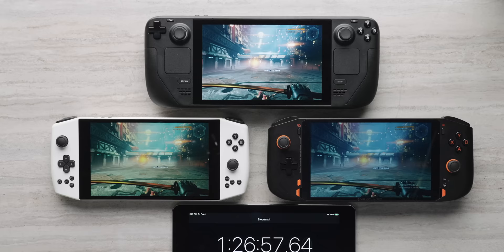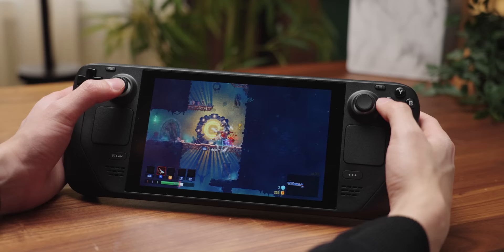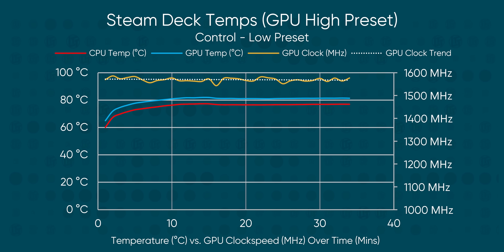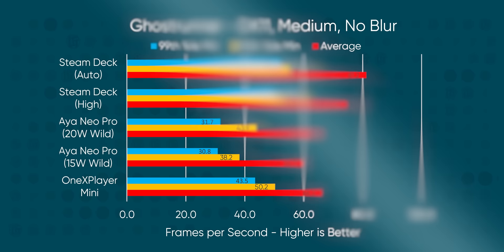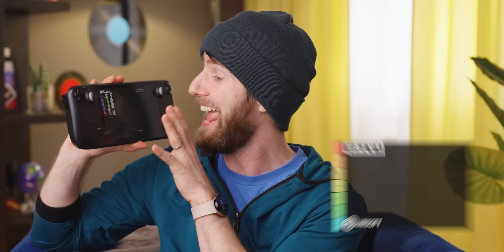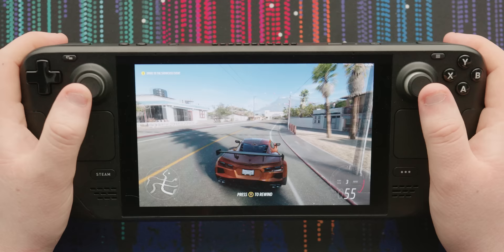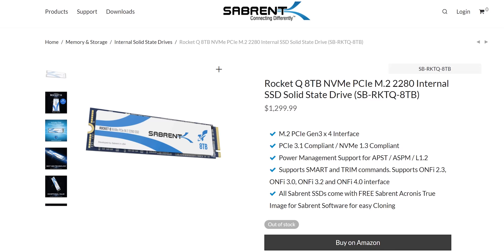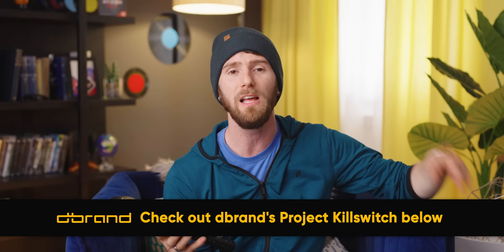Valve Left Me Unsupervised: Steam Deck Hardware Review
We're FINALLY hands-on with the Valve Steam Deck in our own studio, and can't wait to tell you all about thermals, performance, battery life, and more... :D

CHAPTERS
0:00 Intro
1:22 Steam Deck Specs
1:50 The "Controller"
3:33 The Part You Were Waiting For
3:39 The "Controller" Part 2
4:03 Thermals & Noise
6:15 PERFORMANCE :D
9:28 The Battery
10:00 The Screen
11:35 The Speakers
12:34 The Skeleton in the Pipe: Haptics
13:29 Storage Load Times & Expansion
14:29 The "Competition"
15:15 Quick Bits & Closing Thoughts